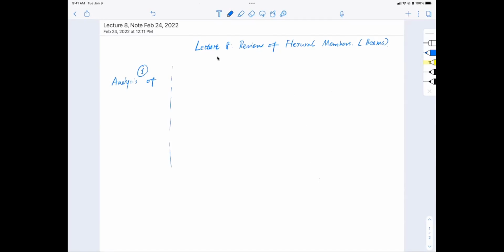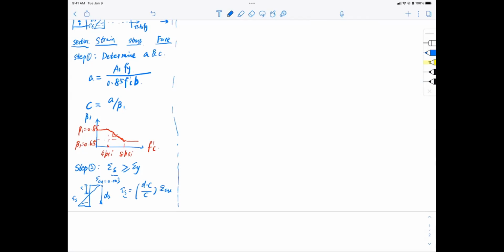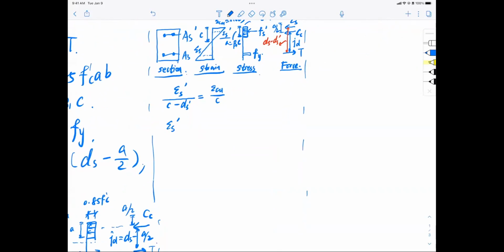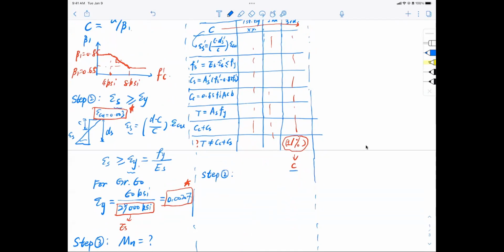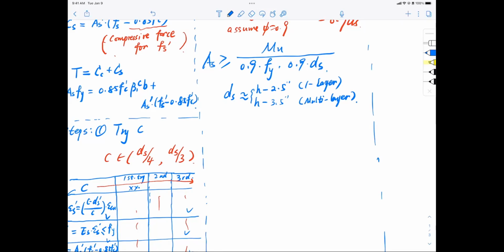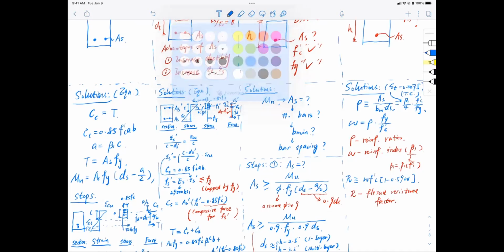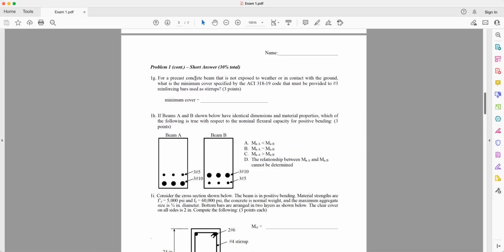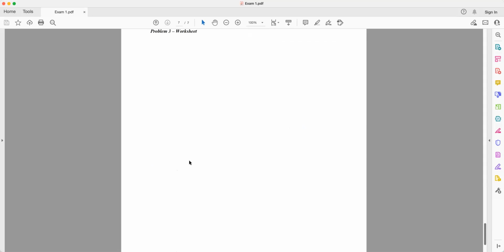CE3220RCDesign Thursday 20220224